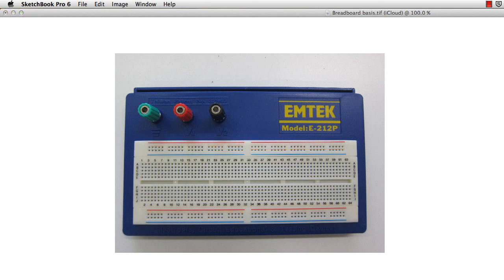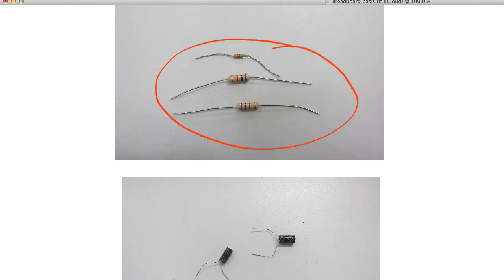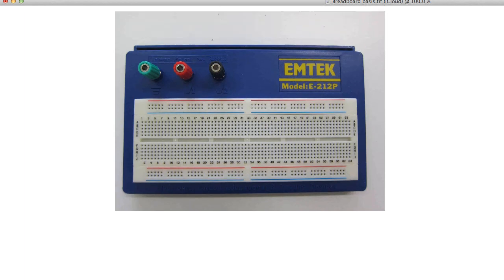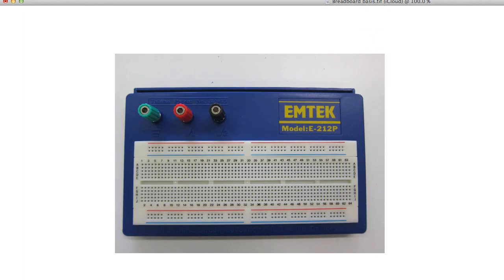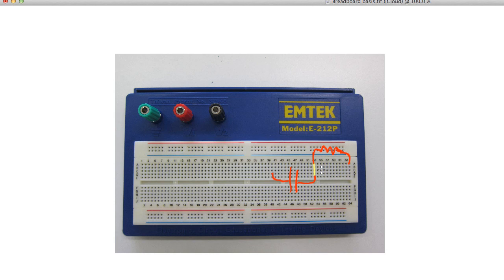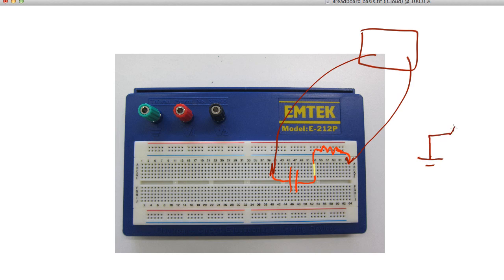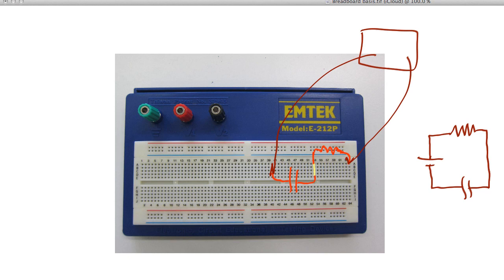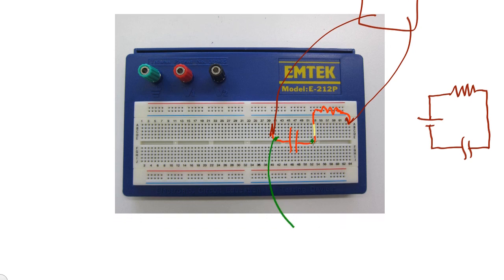Breadboard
How to use a breadboard to wire up a circuit